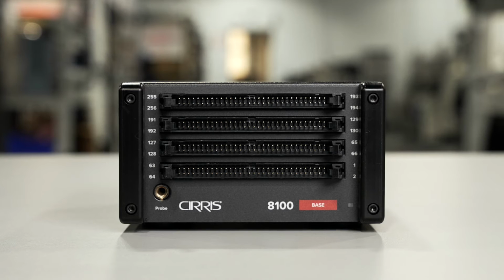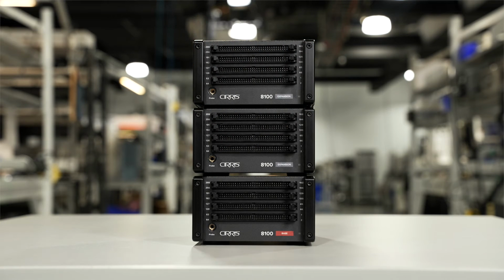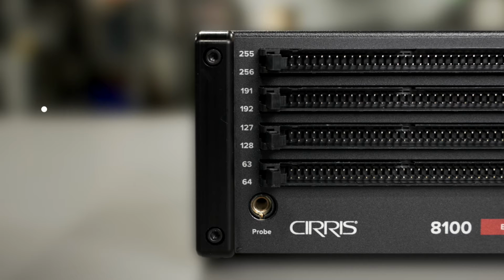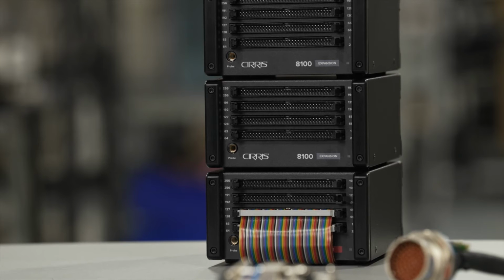Cirris 8100 Harness Tester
The 8100 is the next generation Cirris low voltage harness tester. The tester is driven by the powerful, Easy-Wire software, which provides maximum test flexibility. The test system allows operators to view connector images with target pin locations during the assembly process or rework. The 8100 has a robust design to meet the rigors of the production environment. Its compact size means it is non-intrusive at the workstation, can be mounted on the back of a harness board, or can be distributed with other 8100 units around the device to be tested.